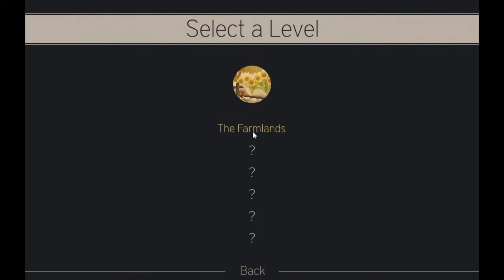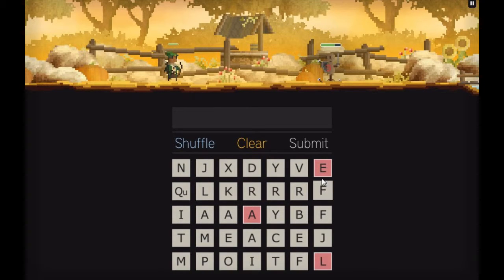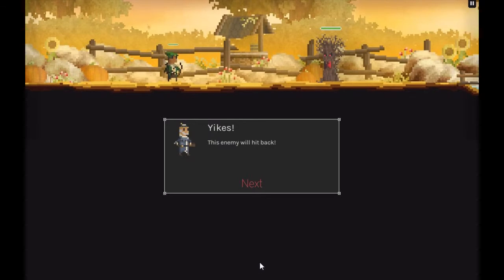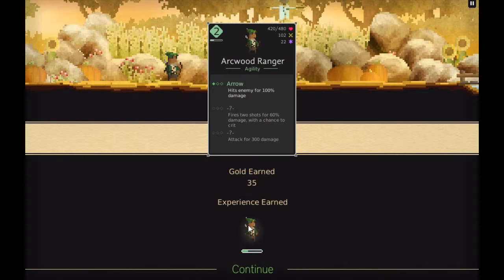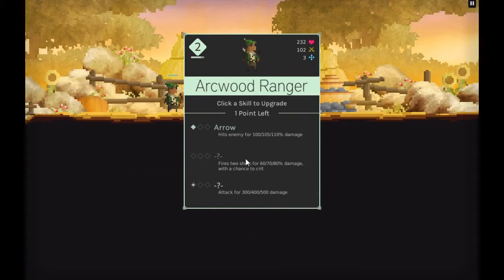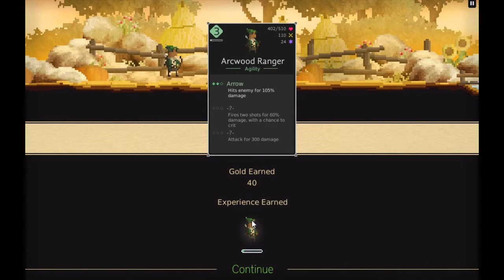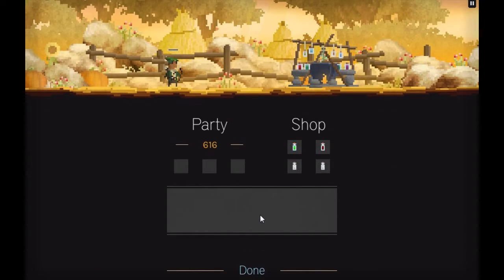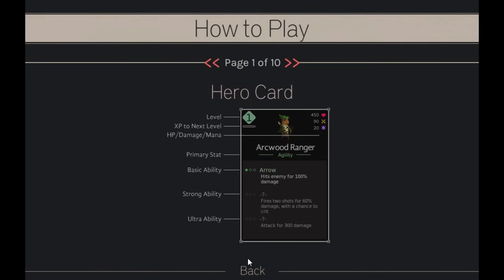Let's Try Words for Evil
They say the pen is mightier than the sword. Let's see how words do against evil.

Words for Evil is a word game combined with a side-scrolling fantasy RPG.